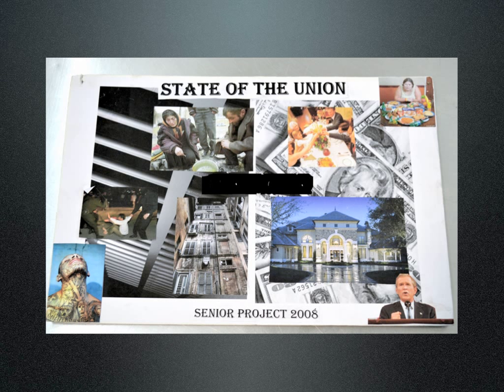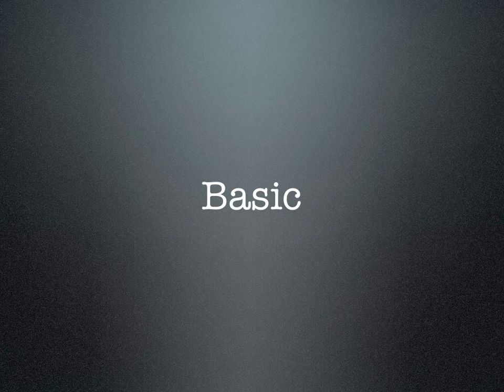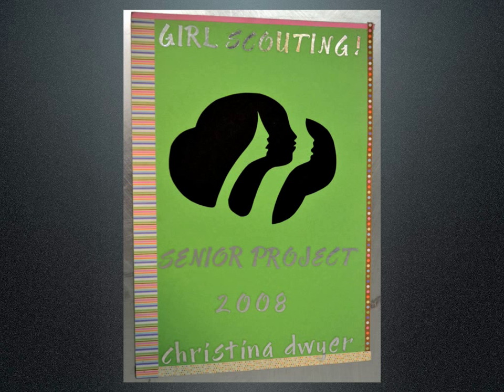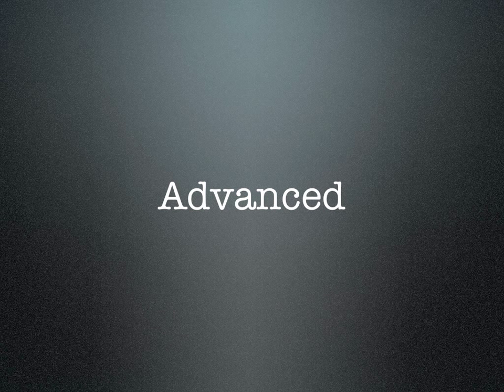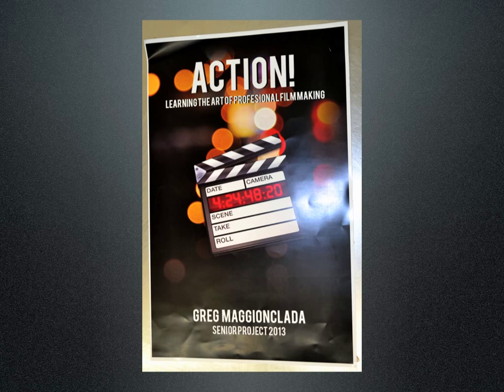Senior Project Posters Video 2: Examples